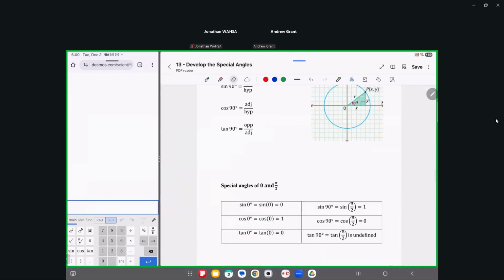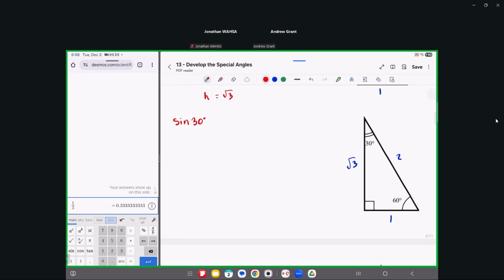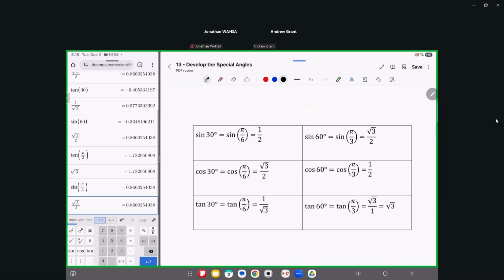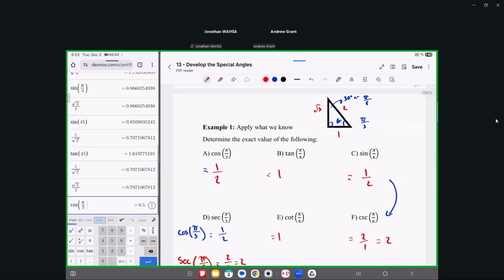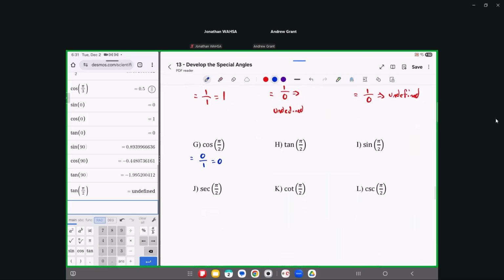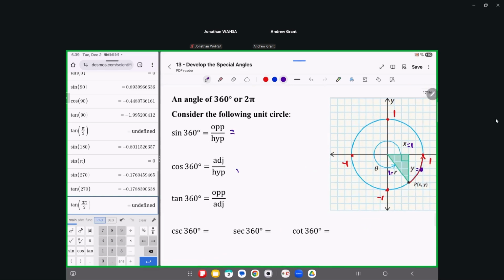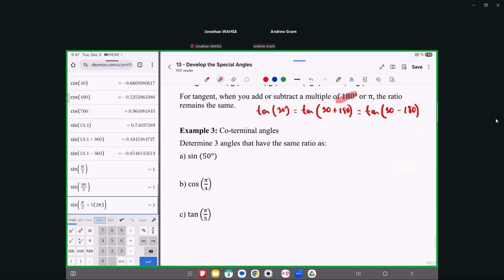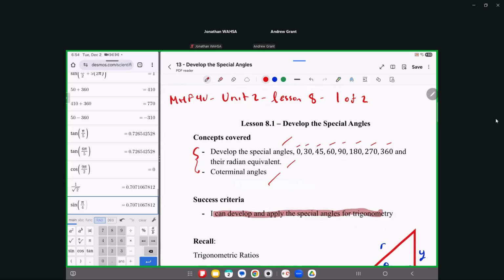MHF4U Class 13: Unit 2 - Lesson 8.1: KQ 1, 2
Develop the special angles, 0,30,45,60,90,180,270,360 and their radian equivalent and coterminal angles.